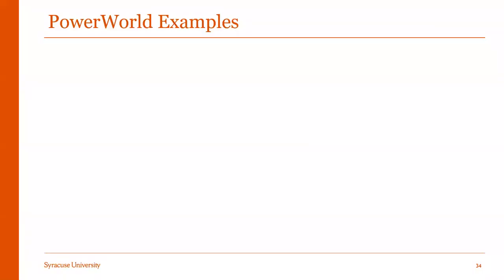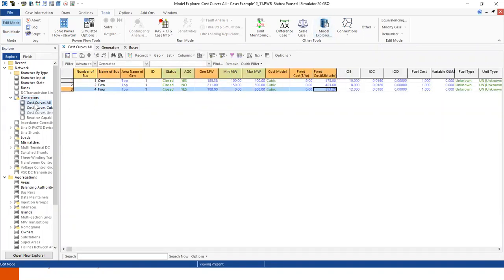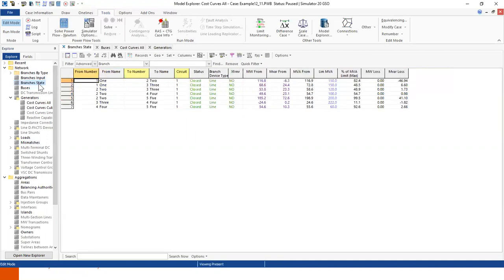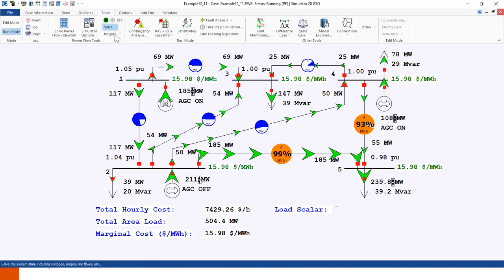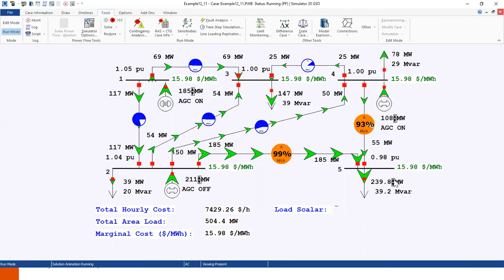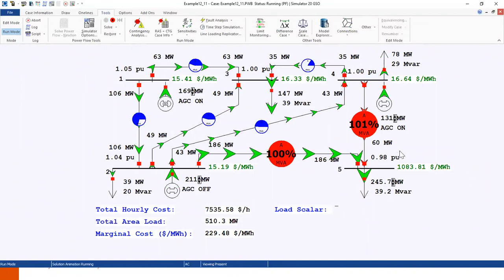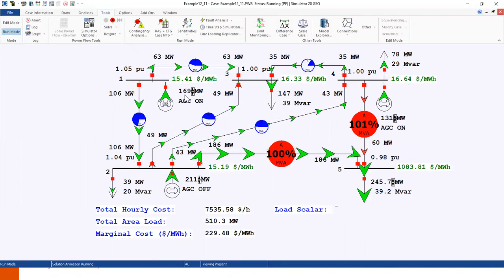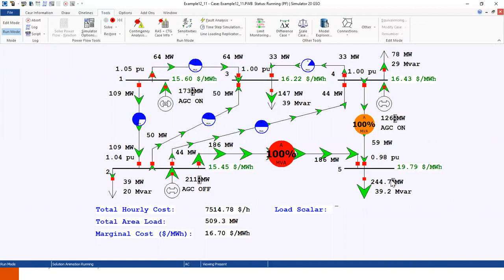Optimal Power Flow - Part 2 PowerWorld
Solving OPF using PowerWorld